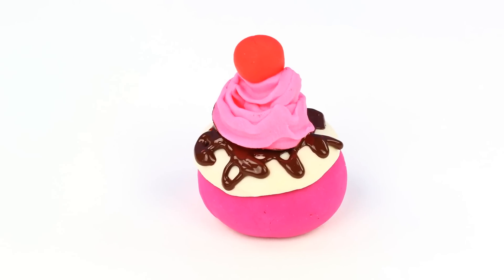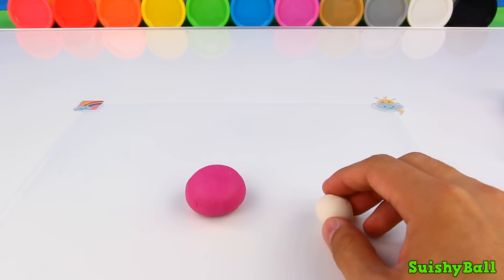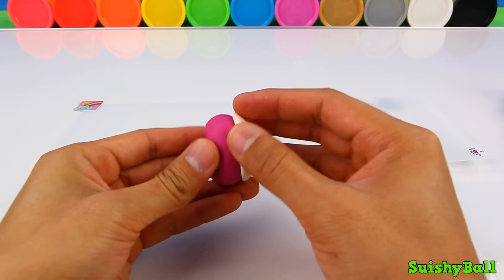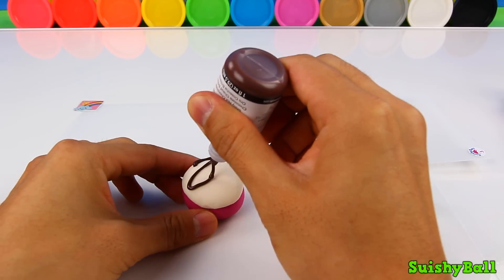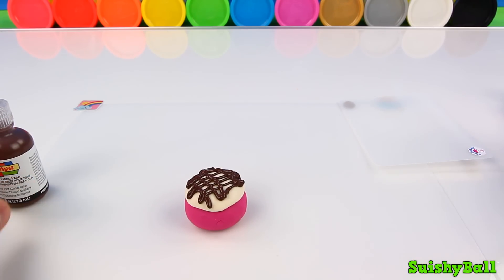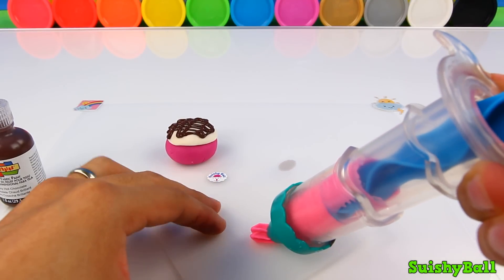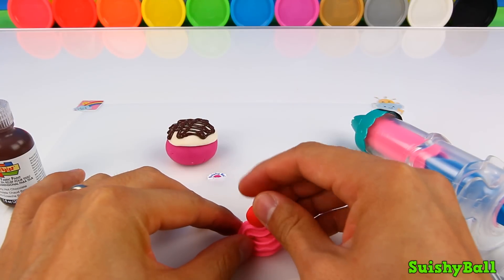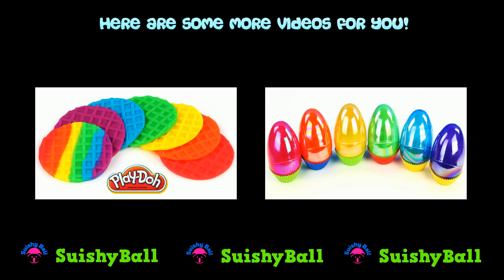Purple Cake with White Frosting and Chocolate Drizzle Strawberry Whipped Cream and Cherry on Top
This little cake looks so good and is so easy to make!

Welcome to Suishyball (Pronounced "swee-shee ball")
With Play Doh, unleash your creativity. We create educational videos that are fun for the whole family.
It is Great Way To Have Fun With Kids and Develop Creativity !